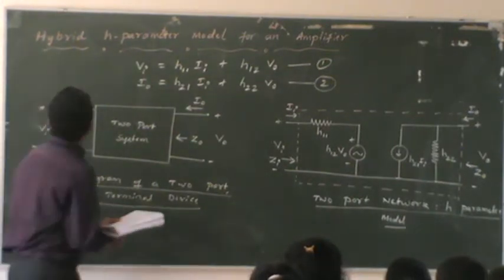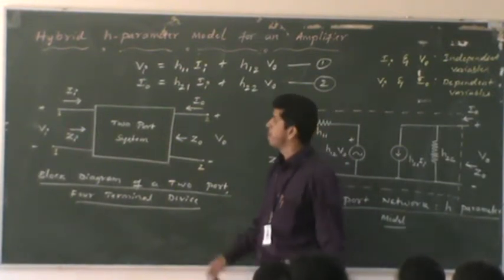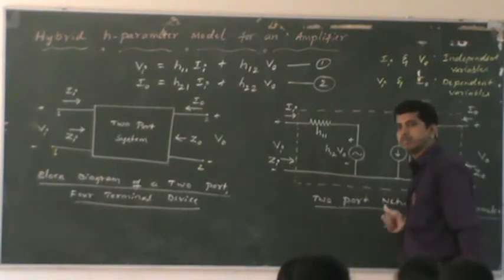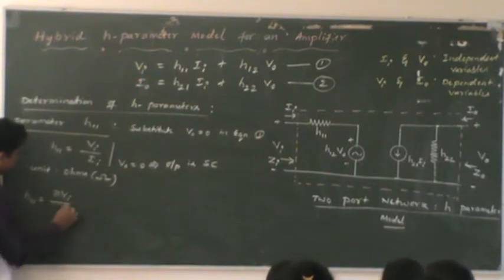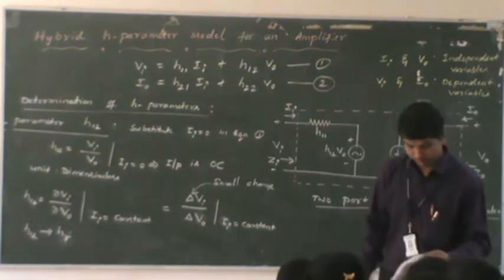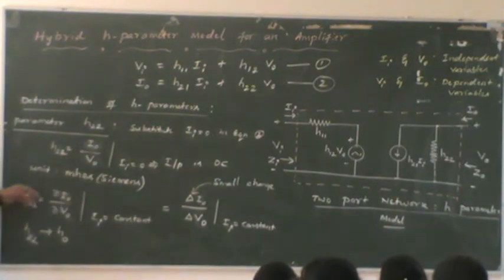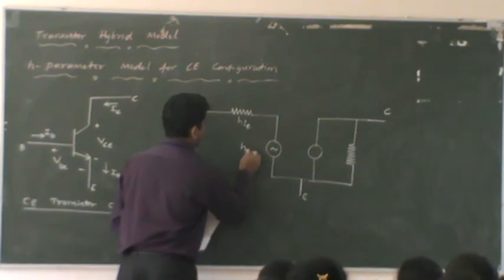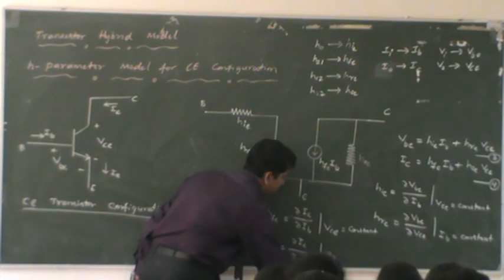Lecture 34 Hybrid Paramater Model of an Amplifier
Electronic Circuits Video : Small Signal Analysis of Amplifiers : Computer Science Engineering (CSE) or Information Science Engineering (ISE) of Visvesvaraya Technological University (VTU), Belgaum.